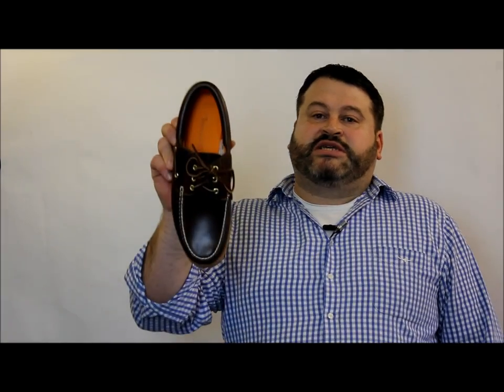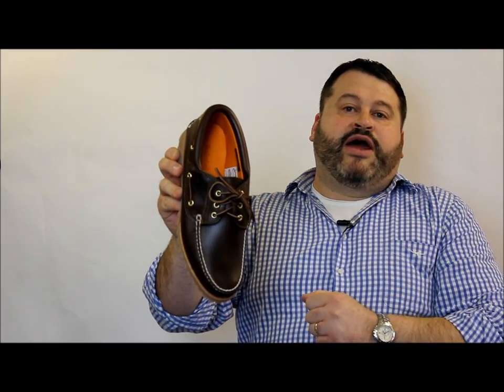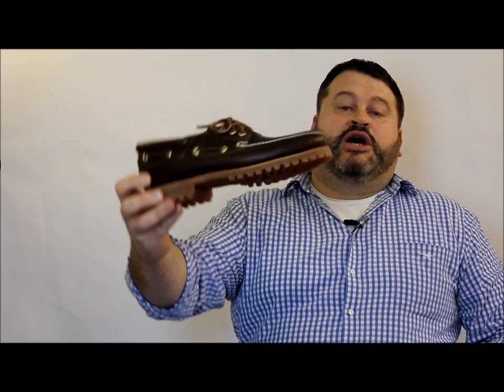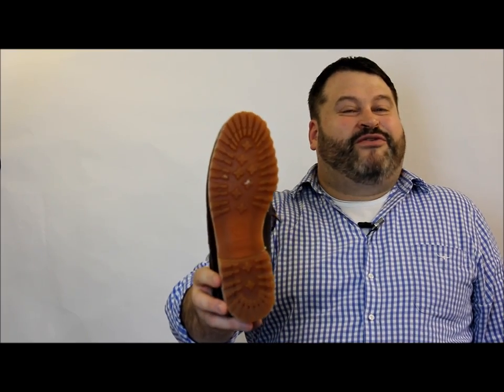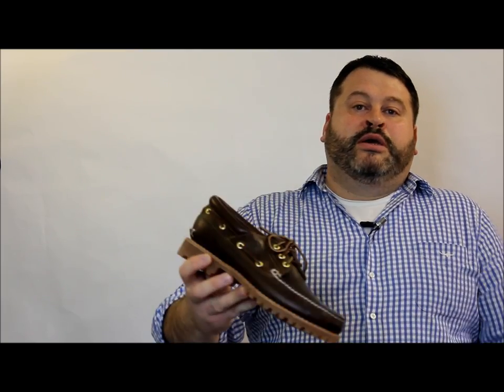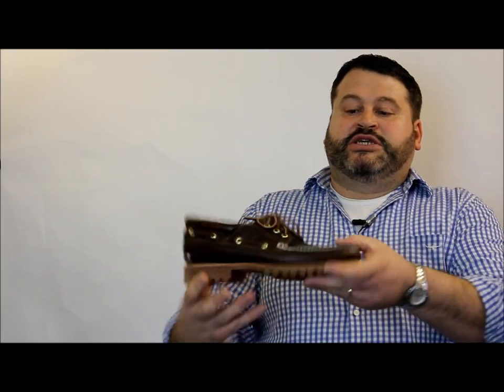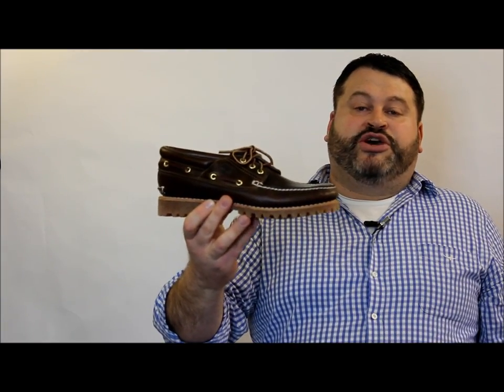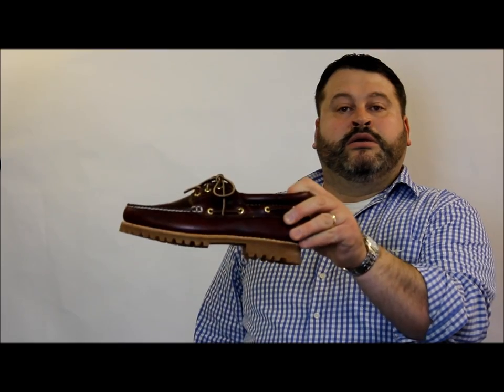Timberland lugg sole boat shoe reviewed by Mark Bates for the ShoesGB network.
Mark Bates reviews Timberland Lugg sole Boat Shoe for the ShoesGB network. In depth review of Timberlands classic Lugg Sole boat shoe available in brown and burgundy